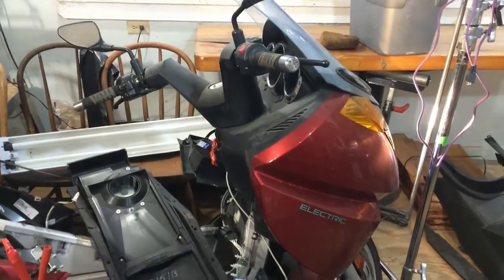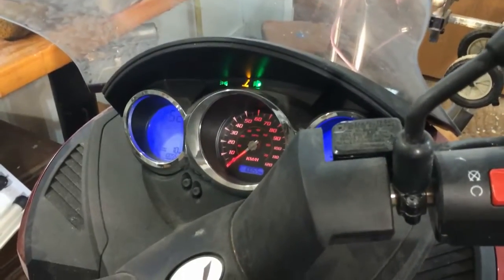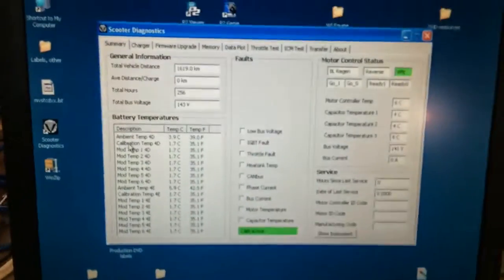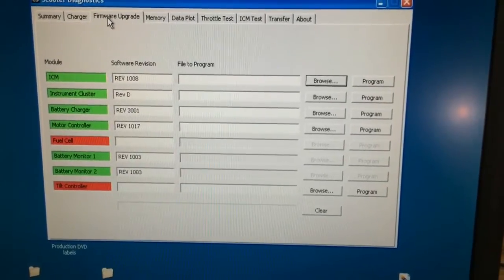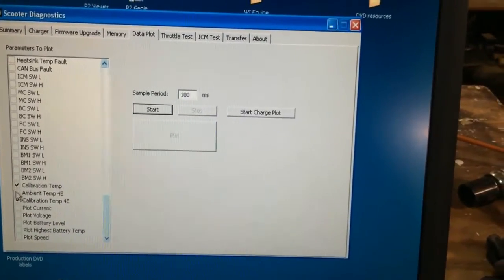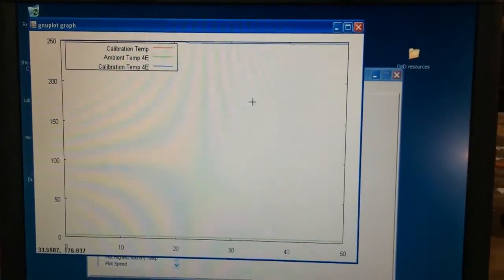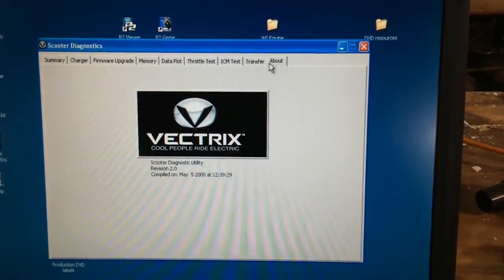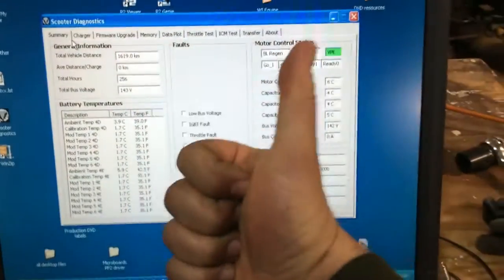Vectrix Connects to CANBUS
I finally get the Vectrix electric motorcycle to my laptop over CANBUS using a Grid Connect USB to CAN adapter.